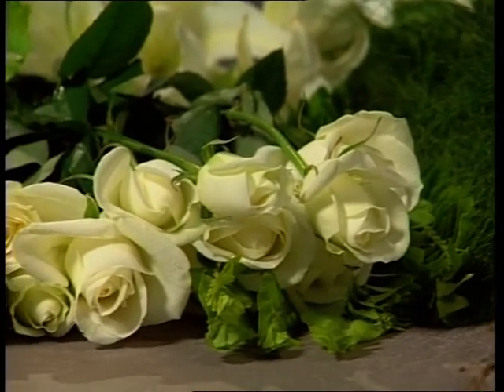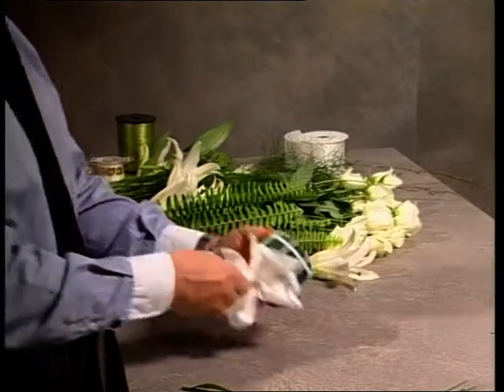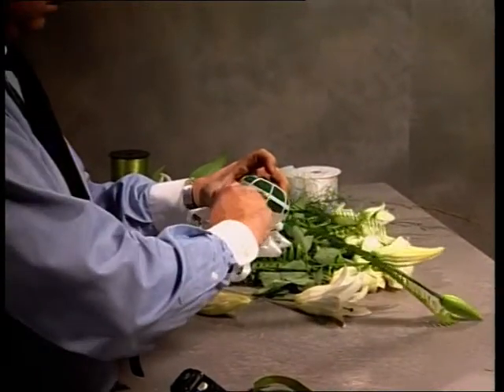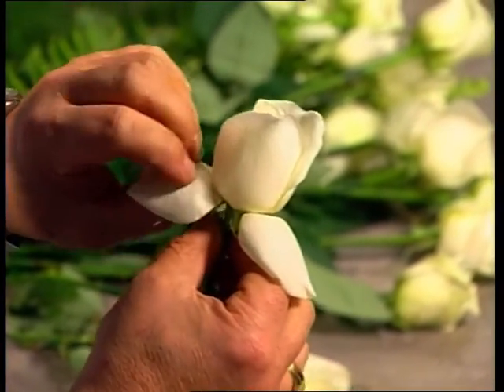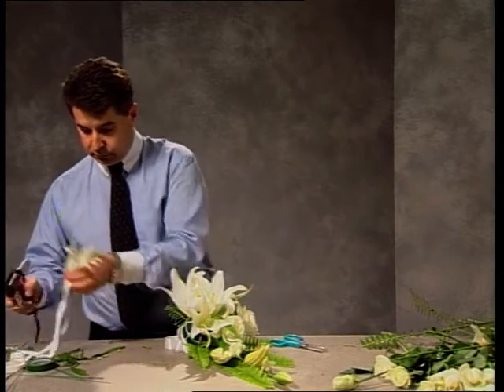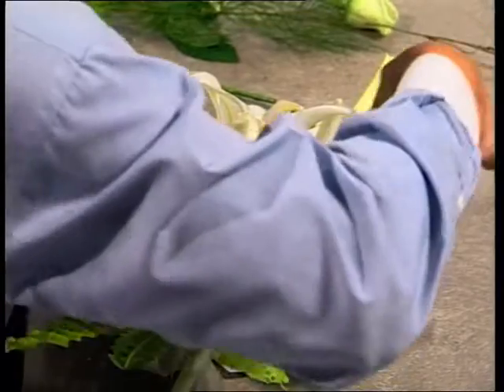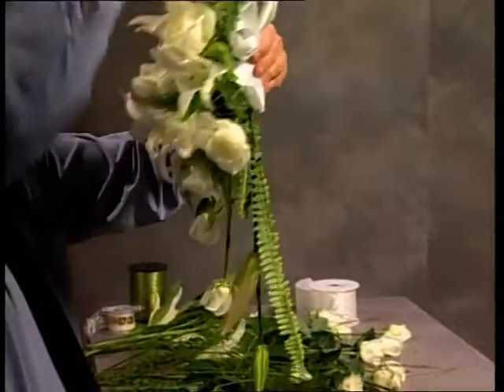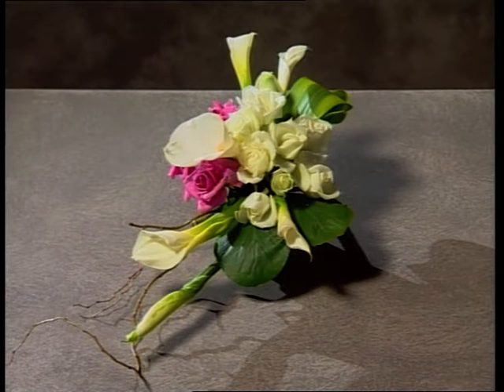Trailer Bouquet constructed in a grande bouquet holder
A trailer wedding bouquet constructed in a bouquet holder with the handle facing upwards for lower holding against the body. It features roses, lilies and fishbone fern. It is made from start to finish with step by step instructions.